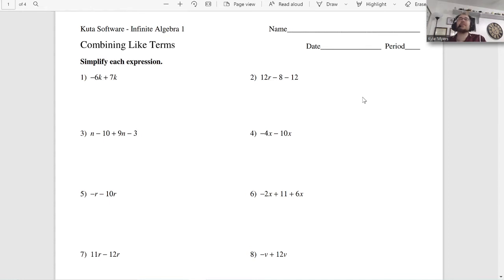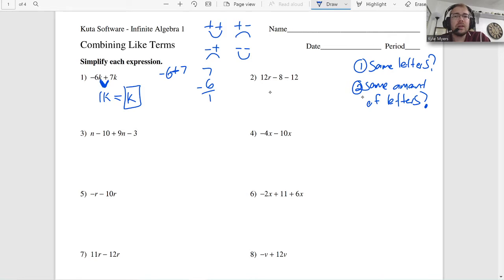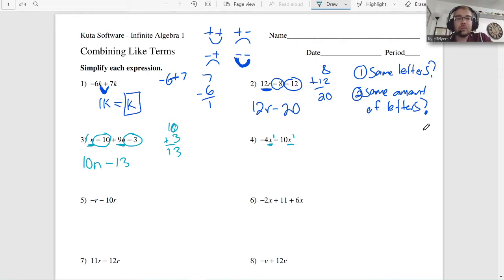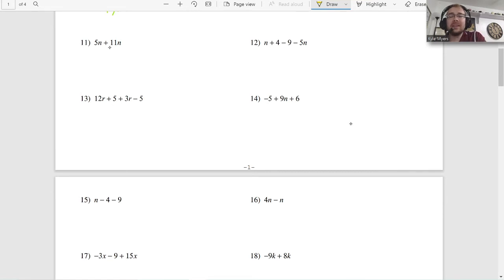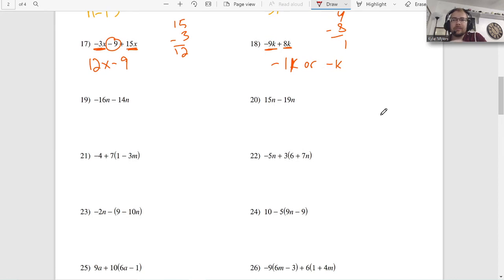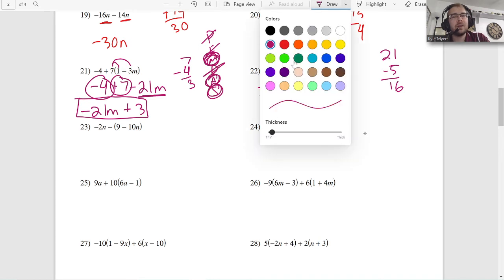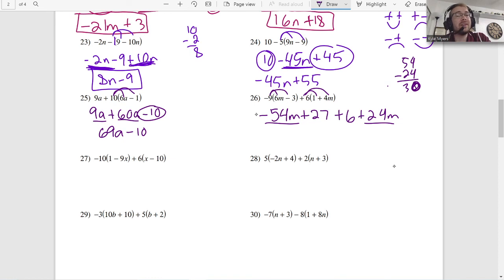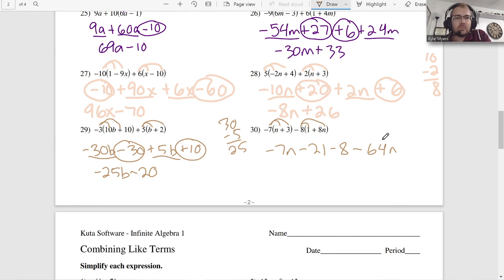Combining Like Terms: Algebra 1 Kuta Worksheet Series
This video is part of a series on Algebra 1 worksheets- all of the free ones from Kuta Software- a company that makes math worksheets.

This particular video is on how to combine like terms- aka how to know when to add or subtract when there are numbers and letters all being added and subtracted.

Have an idea for a math video, or a particular math question you would like solved? Throw it in the comments! I go through all comments. Hope this video was helpful to you, and have a blessed day!